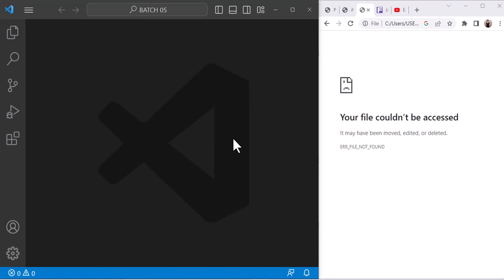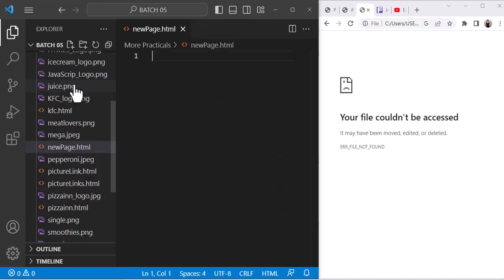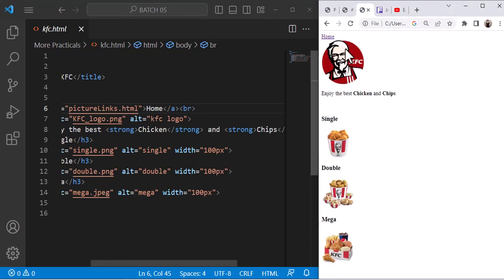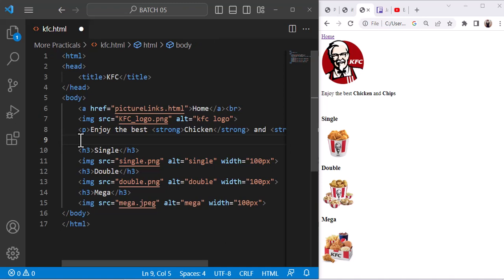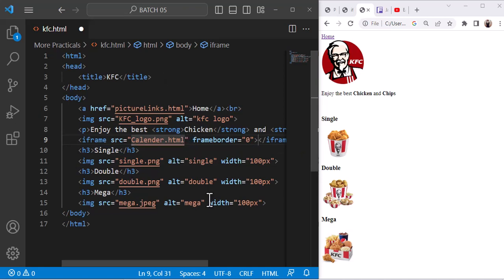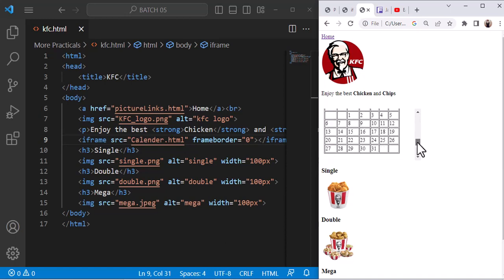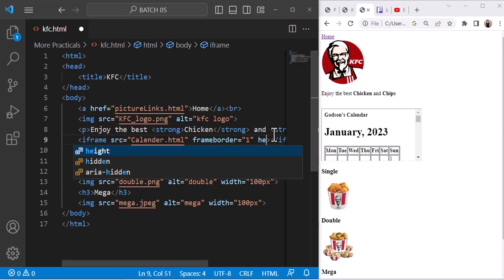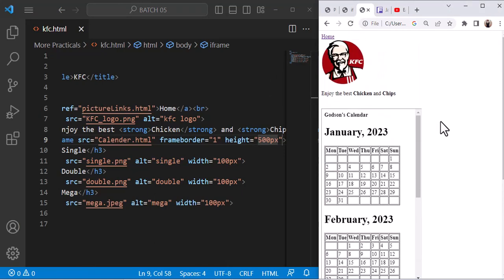How to create iframe in HTML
Create an iframe to display a webpage into another webpage.